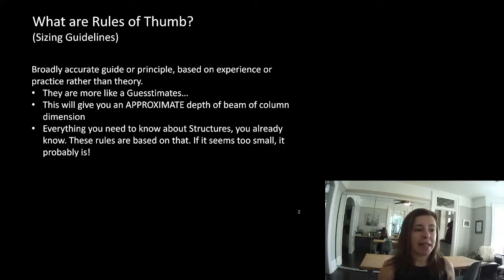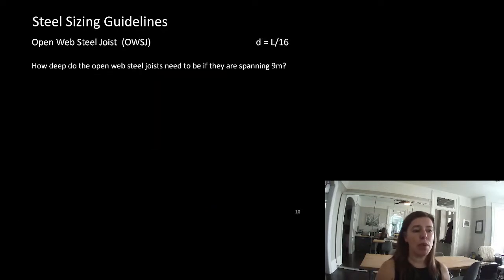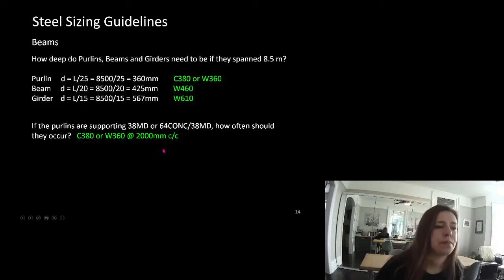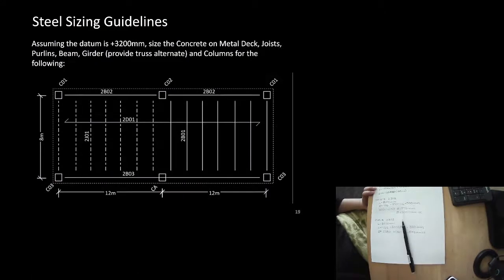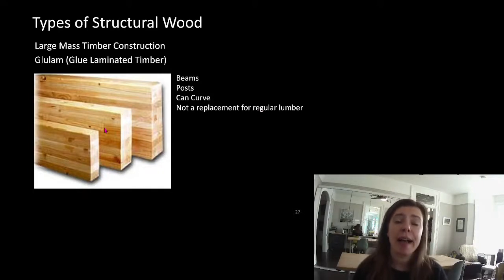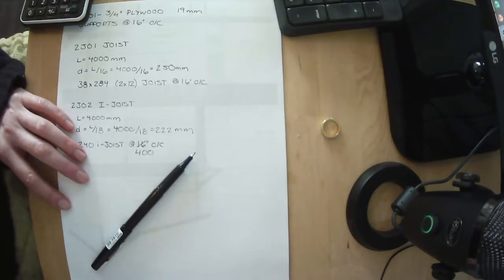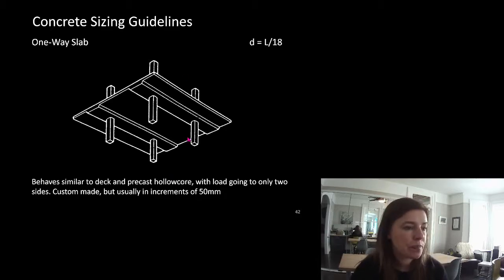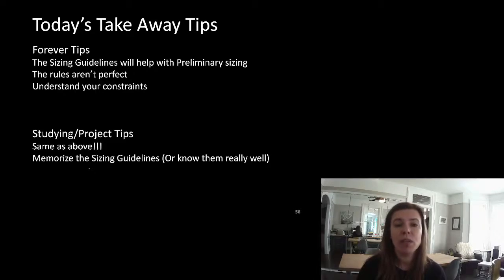ARC1046 2022 Lecture 05